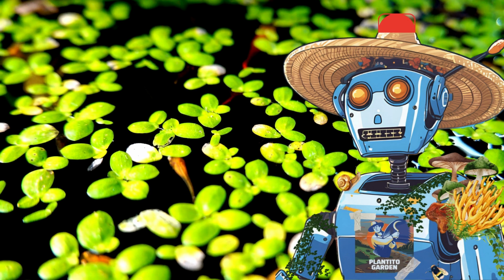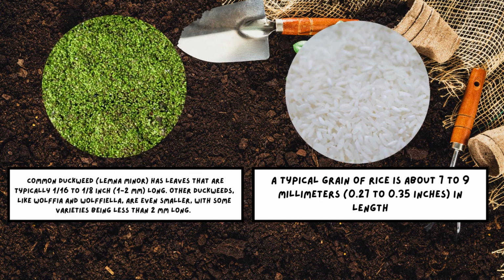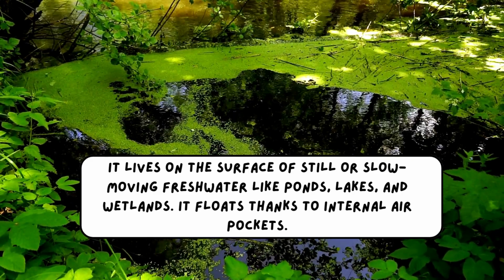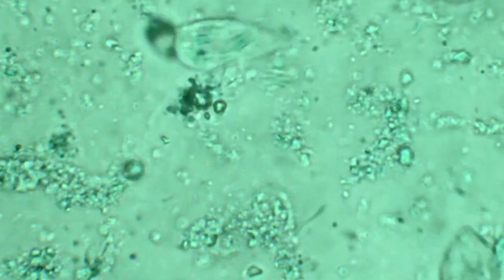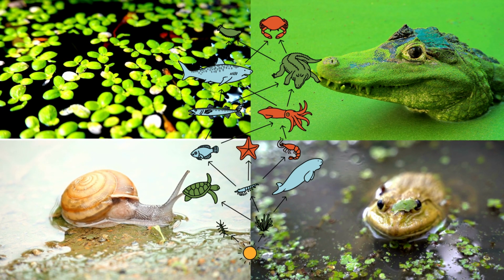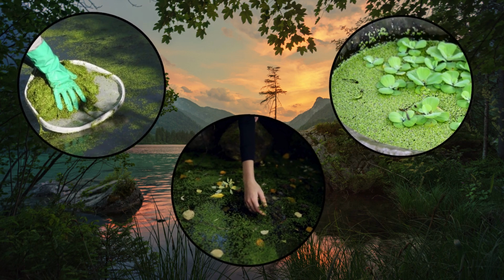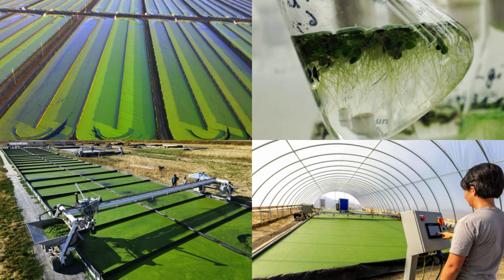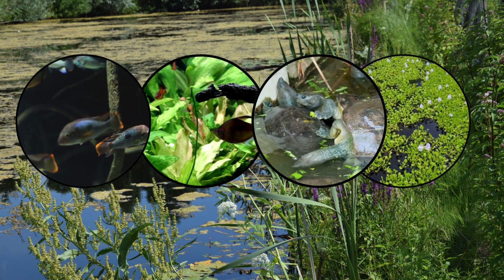The Incredible Wolffia (The World’s Smallest Flowering Plant)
🌱 Meet Wolffia – The Smallest Flowering Plant in the World!
You’ve heard of giant trees and rare orchids, but have you ever seen a plant so small it looks like dust? Discover Wolffia, the microscopic marvel that holds the title of the world’s tiniest flowering plant – and it’s changing the way we think about plant life!

In this video, we explore:
✅ What Wolffia is and where it grows
✅ Why scientists are so fascinated by it
✅ Its surprising uses in sustainable food and nutrition
✅ How it might play a role in the future of agriculture

Whether you're a plant lover, science nerd, or just curious about nature's hidden wonders, you’ll be amazed by what this tiny plant can do.

📢 Share this with a friend who loves plants or nature facts!